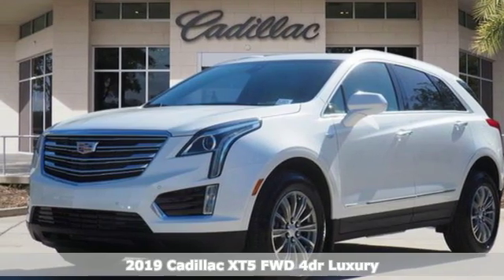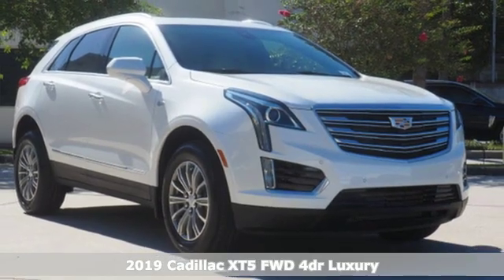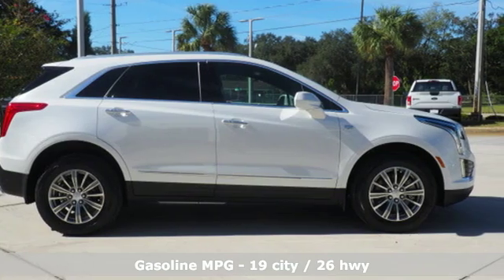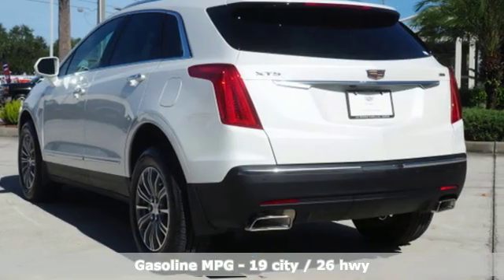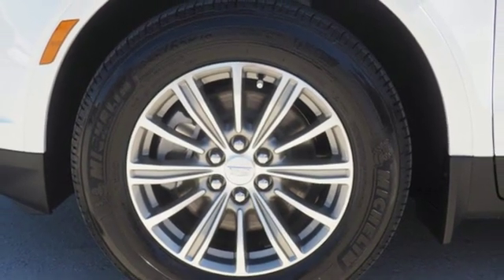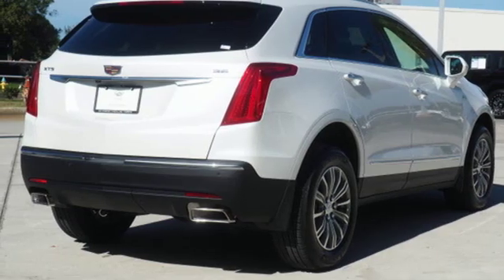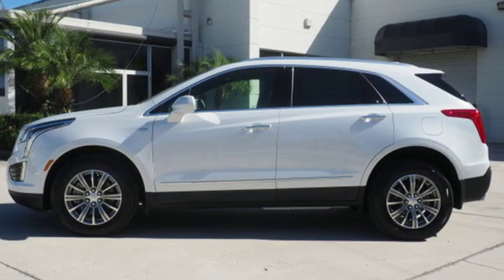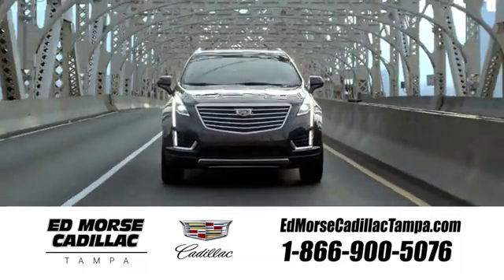New 2019 Cadillac XT5 Tampa FL St. Petersburg, FL KZ156974 - SOLD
Year: 2019
Make: Cadillac
Model: XT5
Trim: Luxury
Engine: 3.6l 6 Cylinder Fuel Injected
Transmission: FWD 8-Speed Shiftable Automatic
Color: White
Interior: Shara Beige
Stock #: KZ156974
VIN: 1GYKNCRS8KZ156974

Address:
101 East Fletcher Avenue